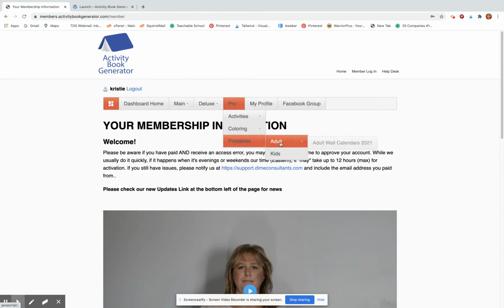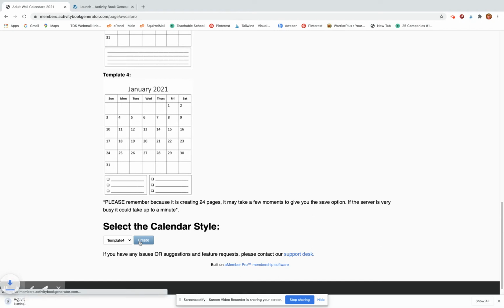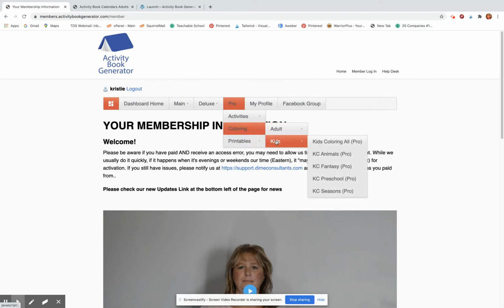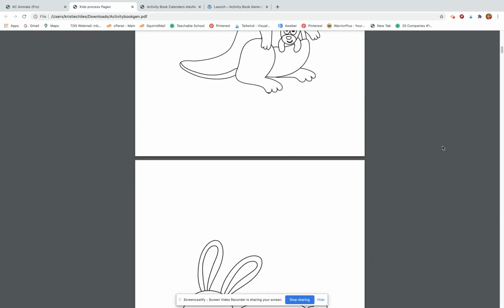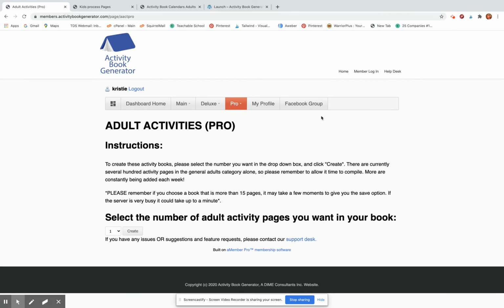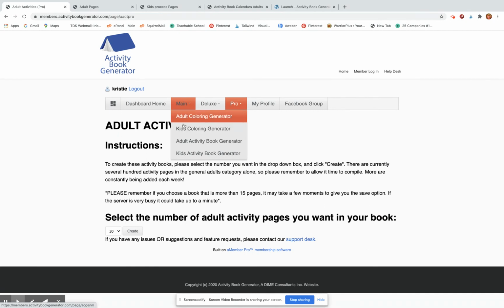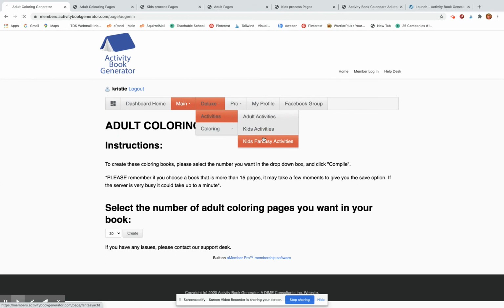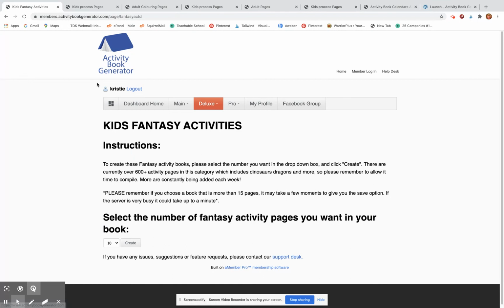Activity Book Generator Review Amber - WarriorPlus - Coloring Books Software + Make Activity Books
How Becky Brought In $4063 from a New Shopify Selling Printables